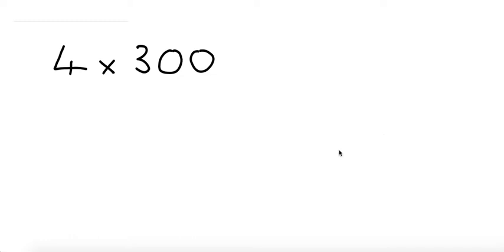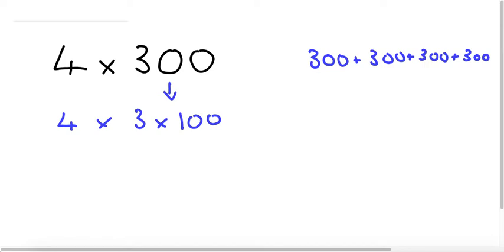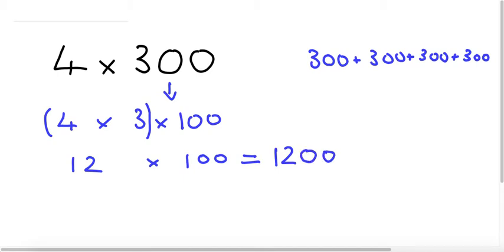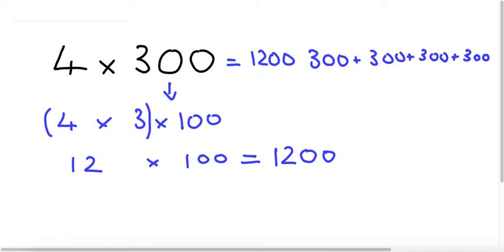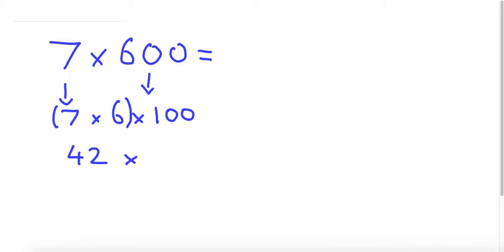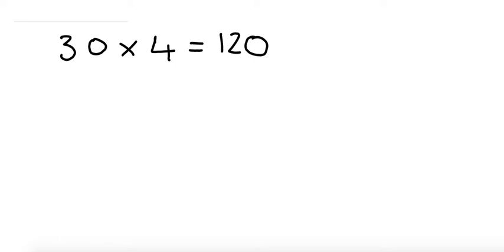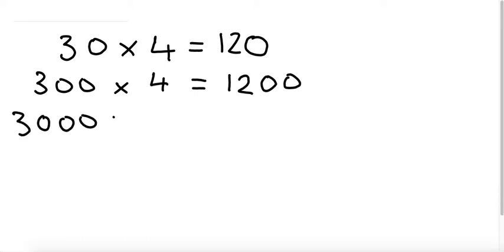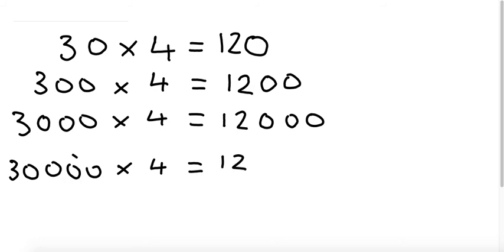Multiplying multiples of 10 by 1 digit (Part 2)